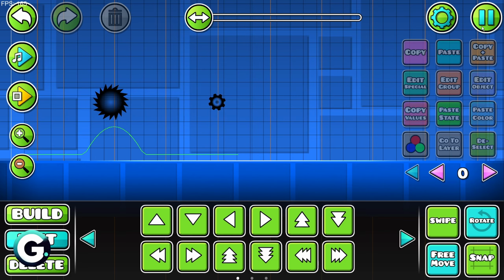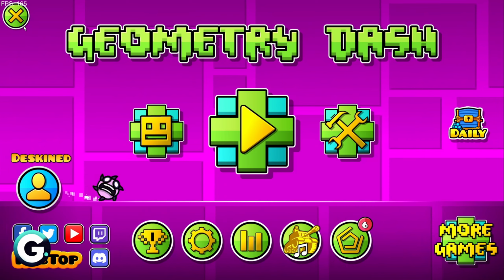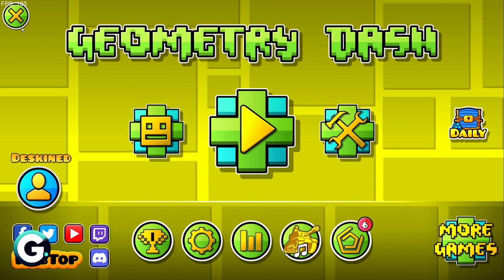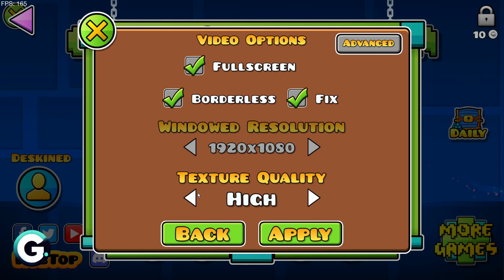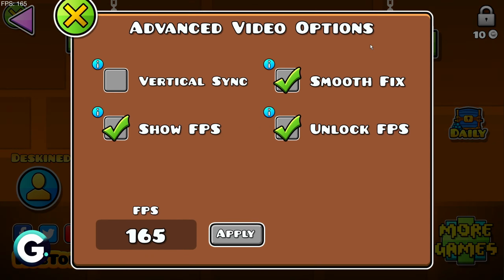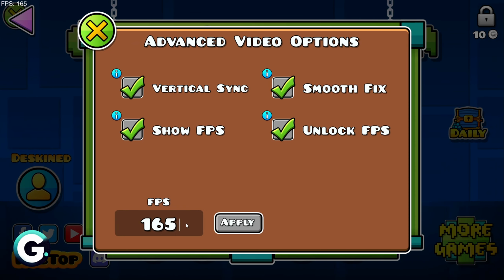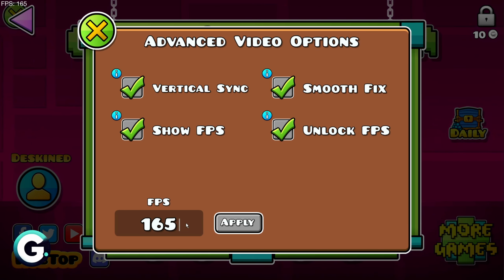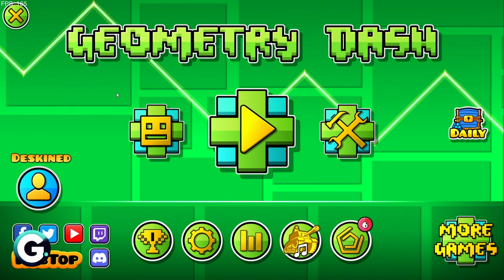How To PLAY Geometry Dash on High FPS Without Screen Tearing (EASY) 2026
This video shows how to play Geometry Dash on high FPS without experiencing screen tearing by following specific optimizations.
You will learn how to adjust settings to improve performance and ensure a smoother gaming experience.
This will help you enjoy the game better by eliminating disruptions caused by screen tearing and enhancing your overall gameplay experience.

⏱️ Timestamps:
0:00 Intro
0:30 Exiting Background Apps
1:05 Adjusting Texture Quality
1:30 Advanced Settings
1:50 Applying Changes